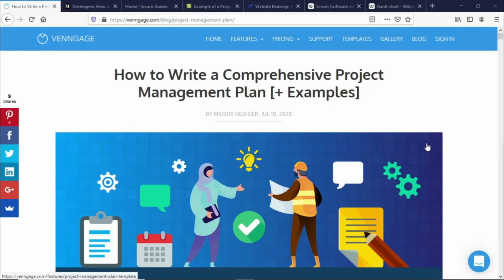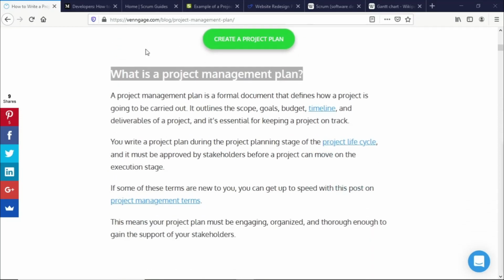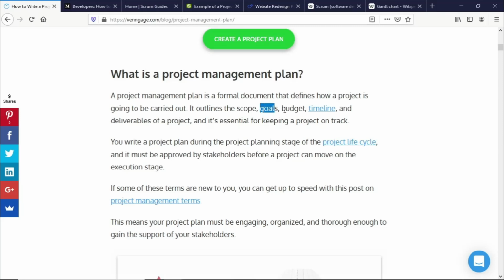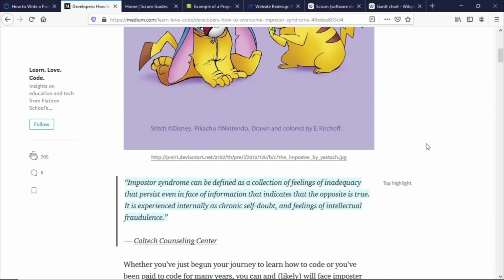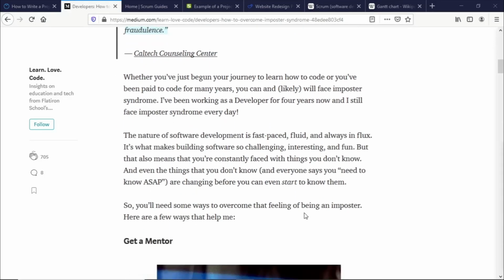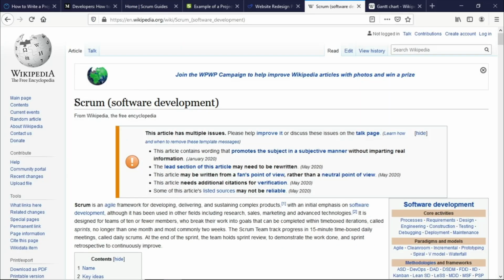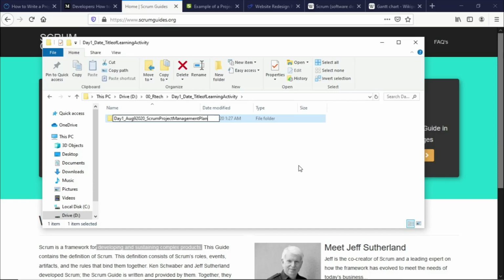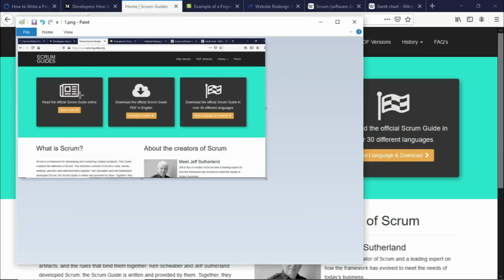Additional Tips Project Management Planning